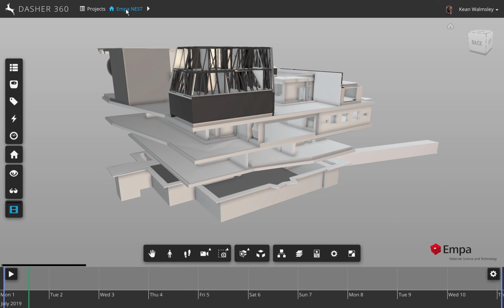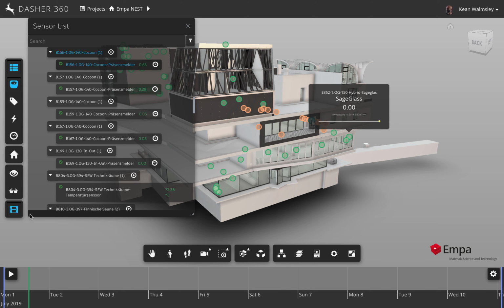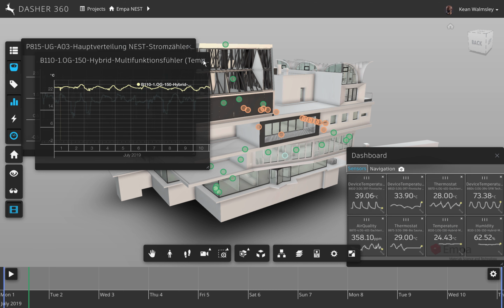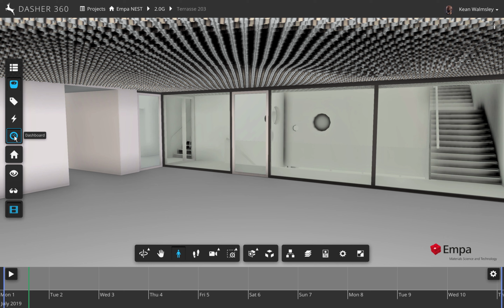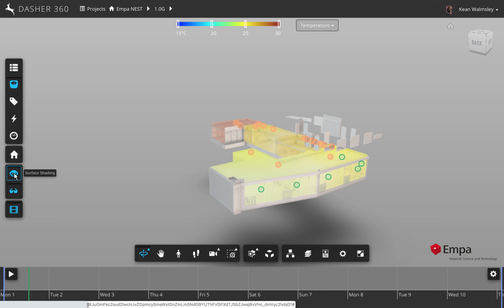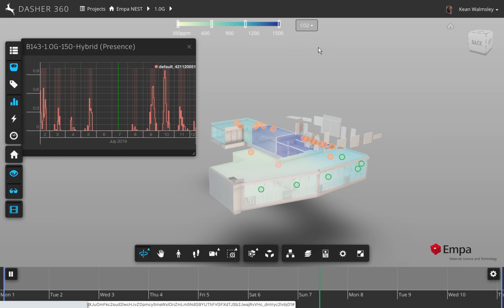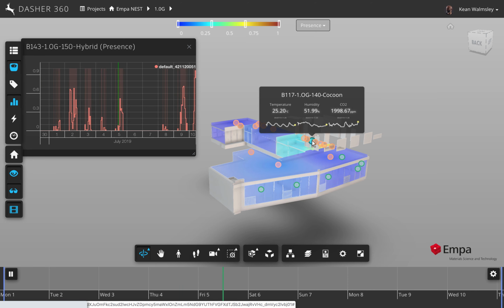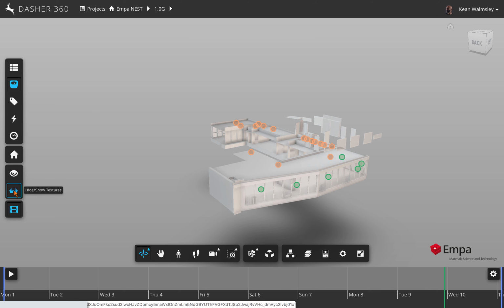Dasher 360's kiosk mode of Empa's NEST